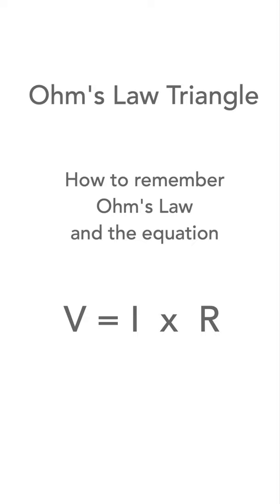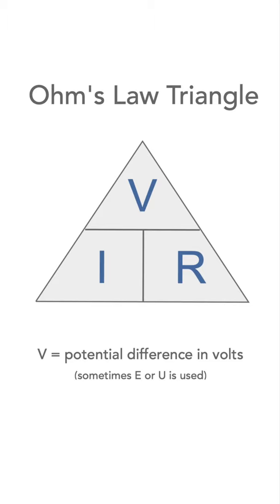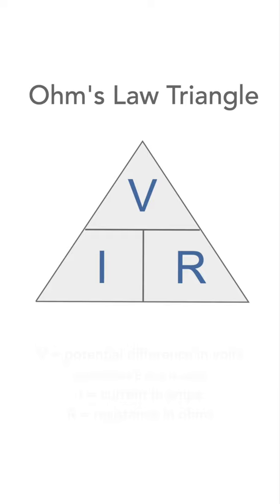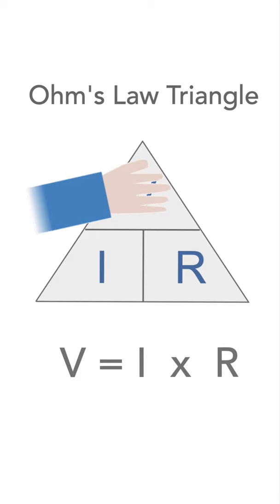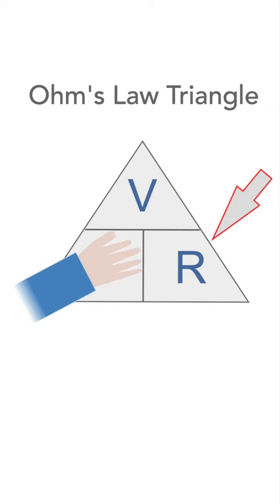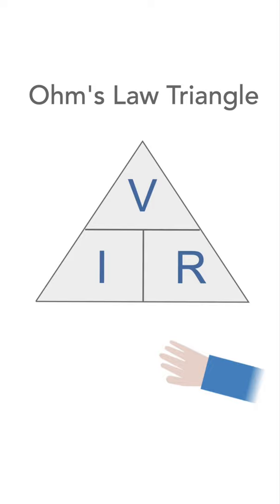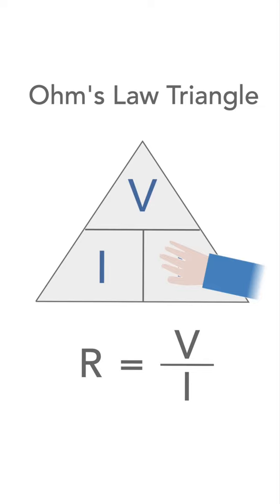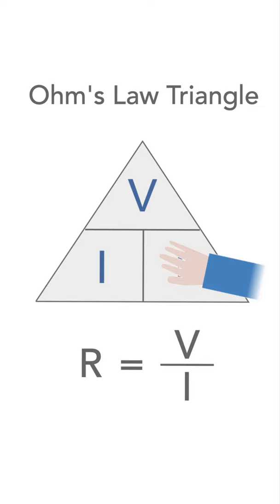Ohms Law Triangle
One easy way of remembering Ohm's Law is to use what is called the Ohm's Law triangle.

It simply consists of a triangle with potential difference or voltage V at the top and the current I and resistance R in either corner at the bottom.
Covering up or highlighting the variable you want on the Ohm's Law triangle then enables the rest of the equation to be deduced. Cover up V and the two variables at the bottom, I and R are multiplied because they are next to each other.

I has V at the top and R underneath, so it is V divided by R. Similarly for R, V is on the top and I is underneath so R is V divided by I.